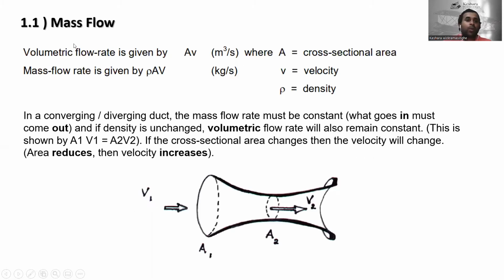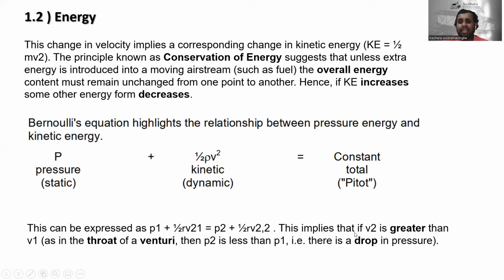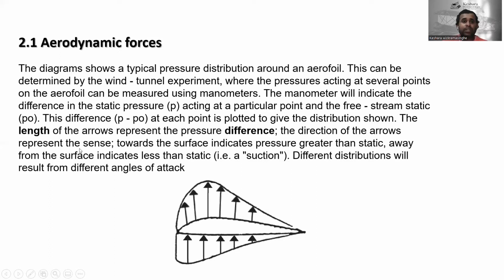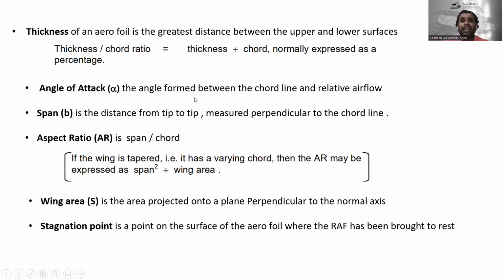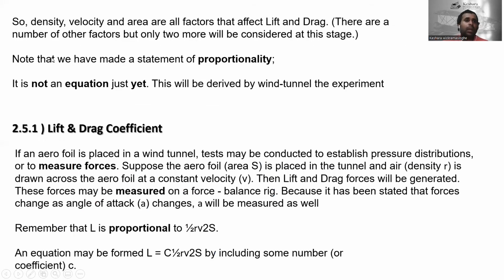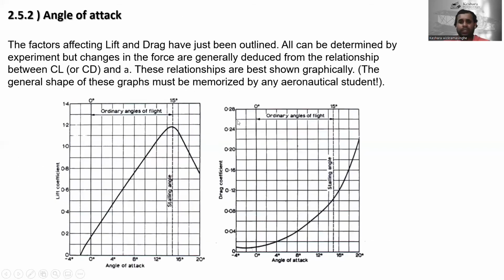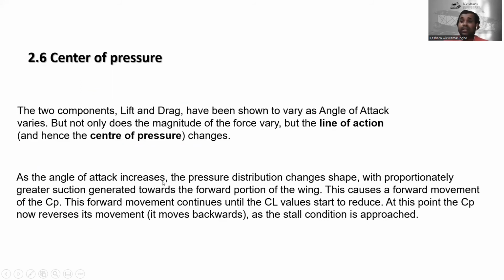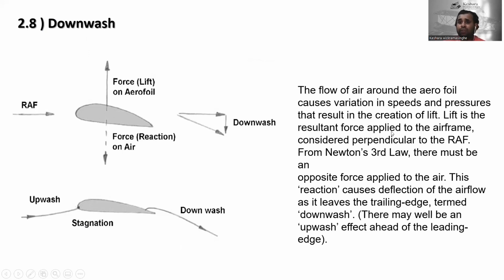Aerodynamics and Aerofoils | EASA Module 8 - Basic aerodynamics | Aircraft maintenance engineering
Hello everyone!
Greetings from Kwiation engineering!

Today is the second lesson of  aerodynamics lesson series . Today you will study about the aerodynamics and Aero foils . If you are a student planning to take EASA Module -8 aerodynamics, start by watching this lesson series. It will assist you in gaining an understanding and passing the examination. If you have any questions, please leave them in the comments section. I will respond as soon as feasible.
If you want to learn more about Airbus 320 family type training practice lessons, please visit the link below and watch the playlist.